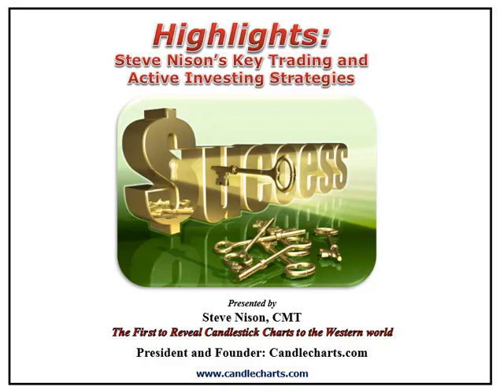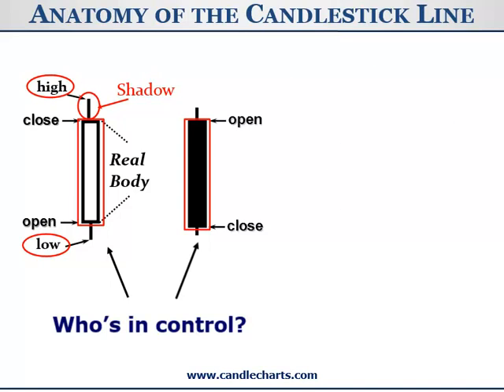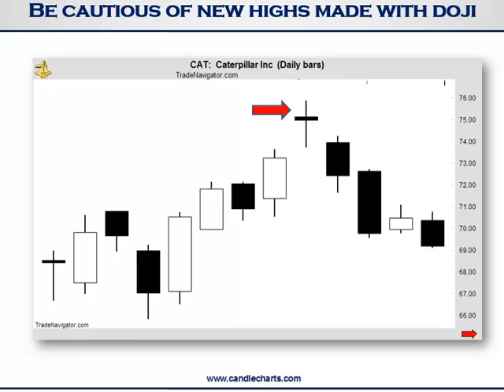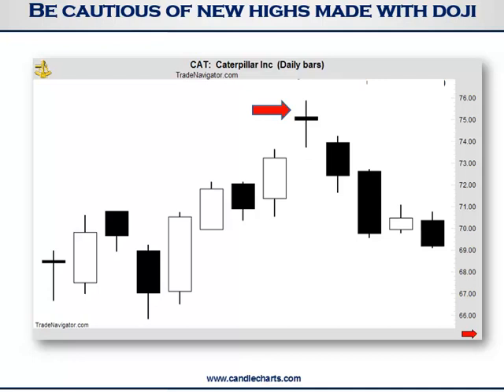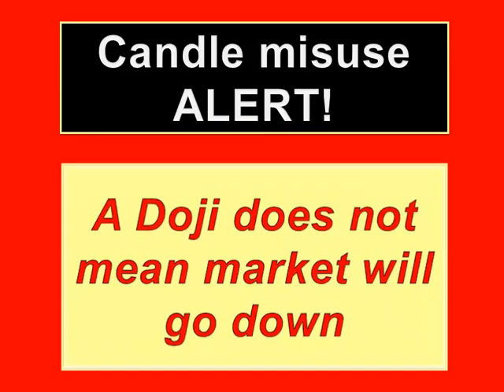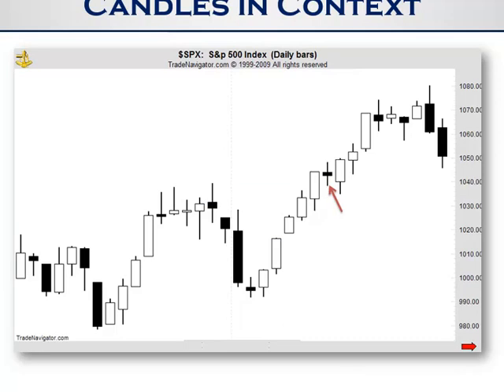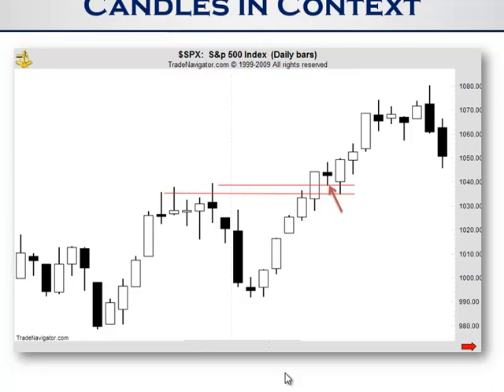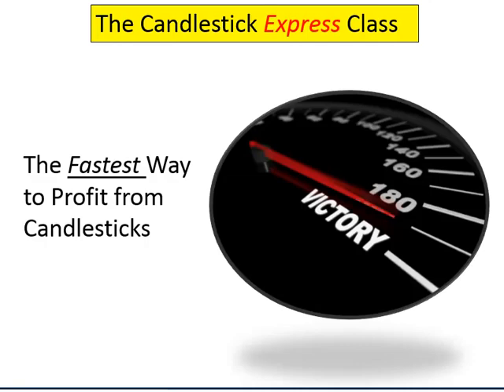Steve Nison's Highlights Video Newsletter Oct 20 2014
Steve Nison shows you how to avoid common misuses of the doji. Plus, you'll see how to use candles in context of the trading environment, and how the change of polarity technique can help you jump on moves quicker. All trades presented are NOT TRADED IN A LIVE ACCOUNT and should be considered hypothetical.” Risk Disclosure: